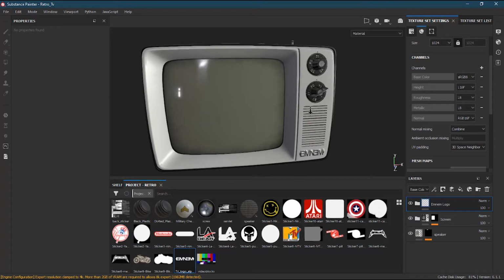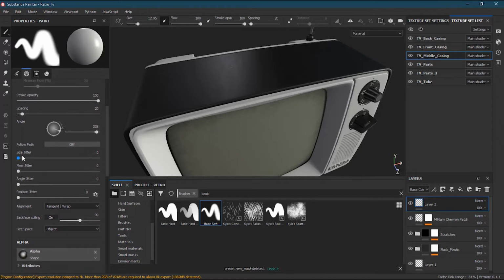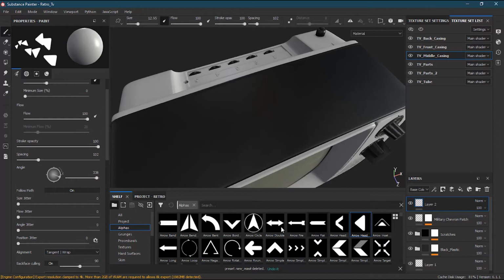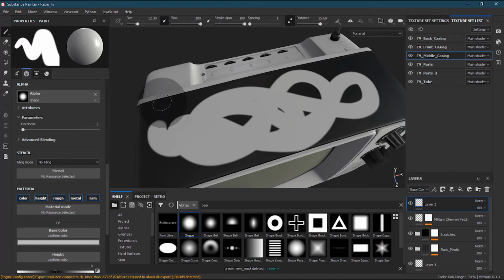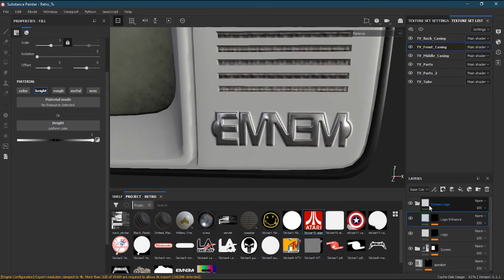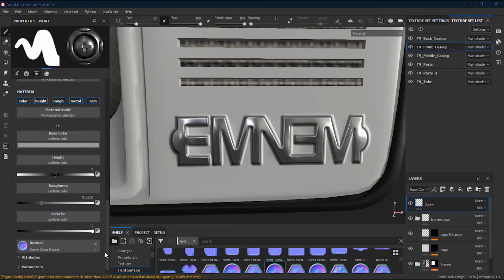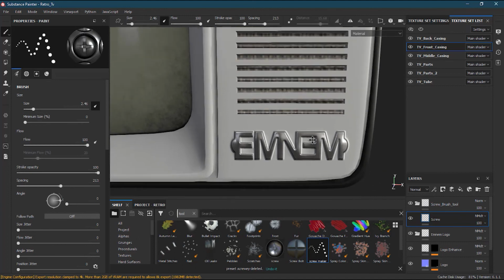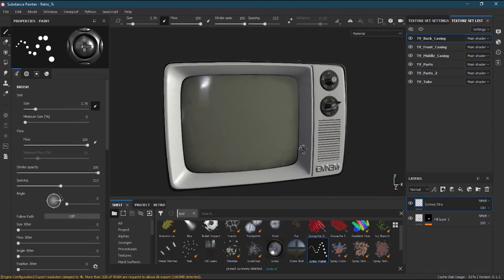How to make a custom brush in Substance Painter? | Lesson 16 of 25 | Substance Painter Full Course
Texturing in the substance painter involves the use of brushes too much, we can also make our own custom and complex interesting brushes, so let’s learn How to make a custom brush in Substance Painter in lesson 16.